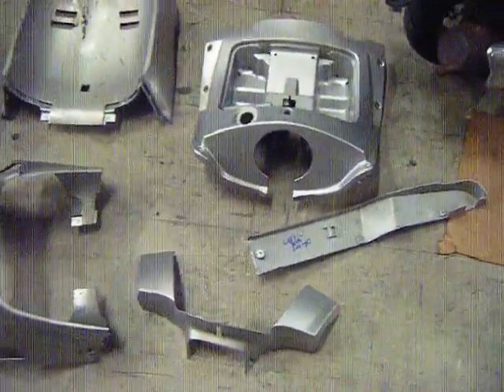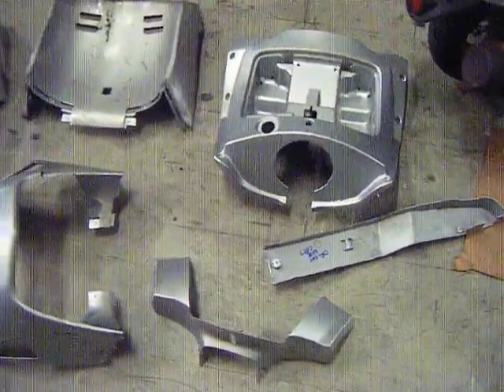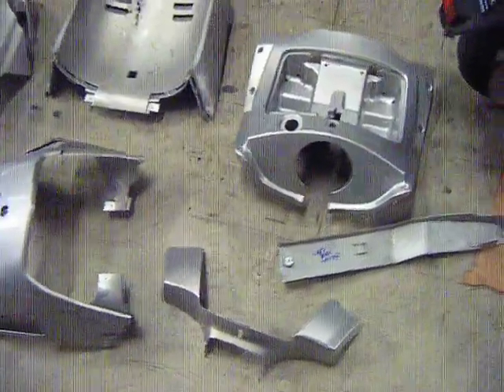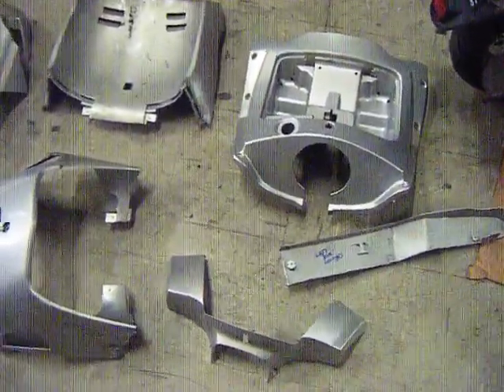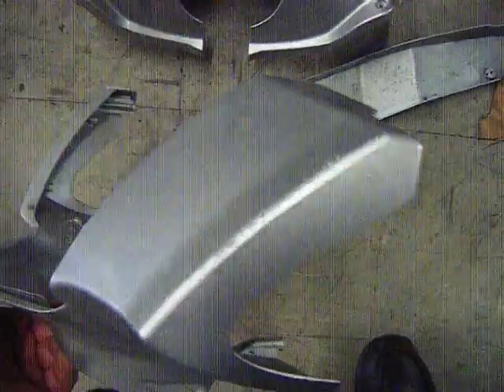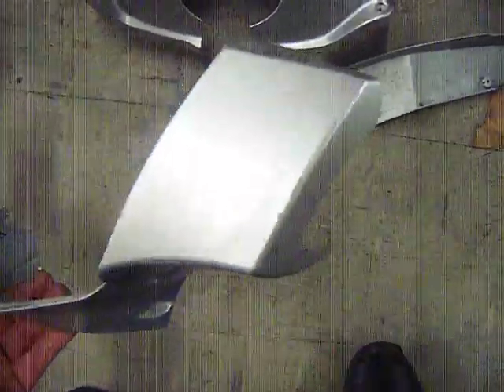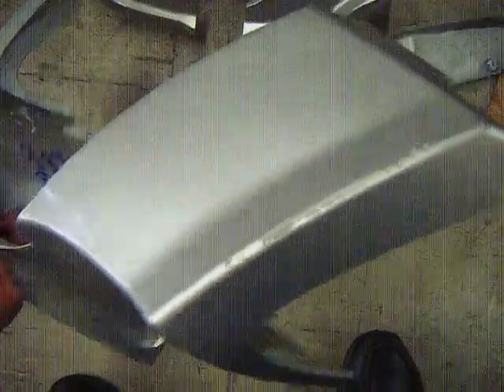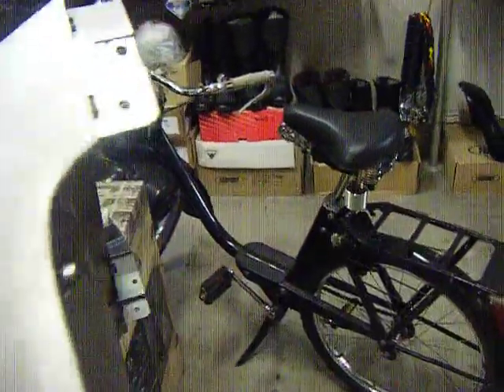BUG ORION SILVER PANEL BY SCOOTER SERVICING 03 9696 4777